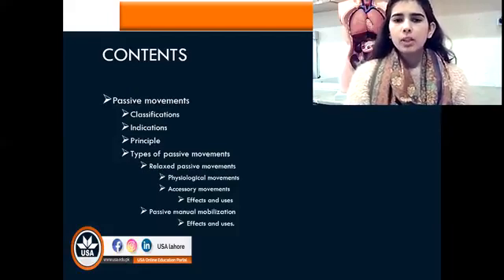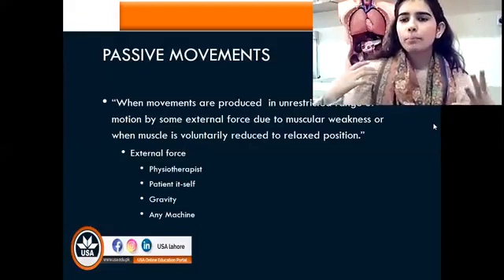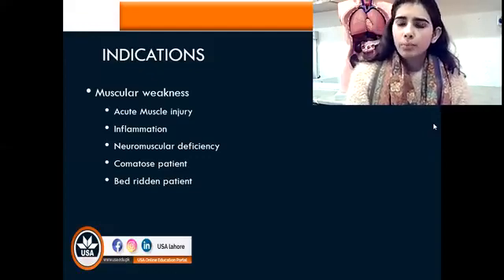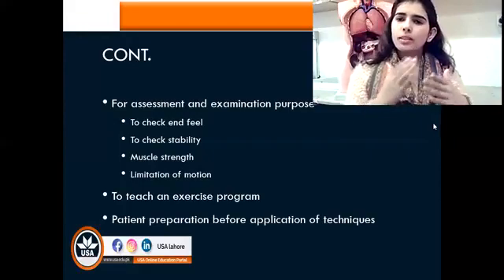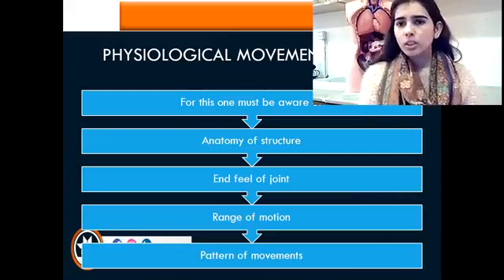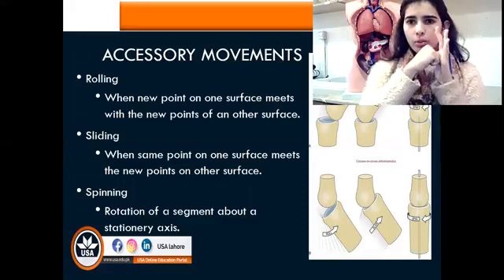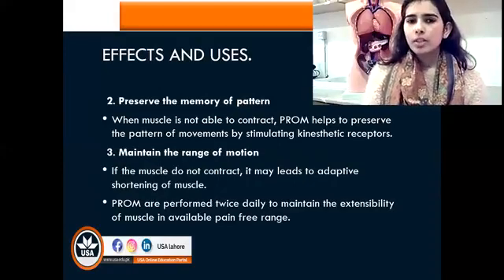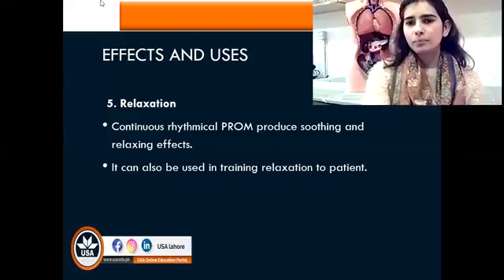kine 2 Passive movements | University of South Asia | Digital Learning |Syed Zahra Gillani